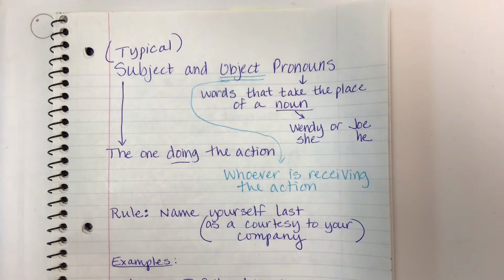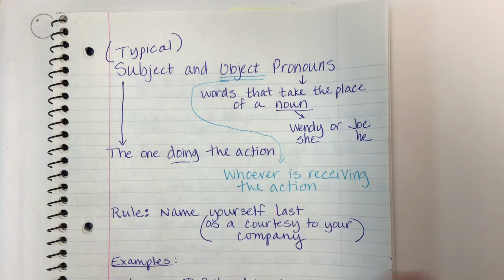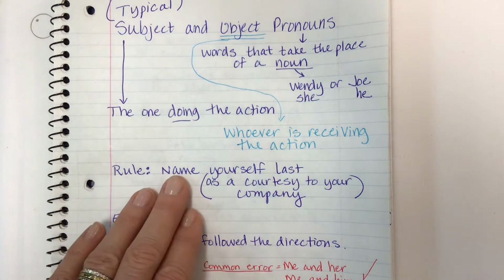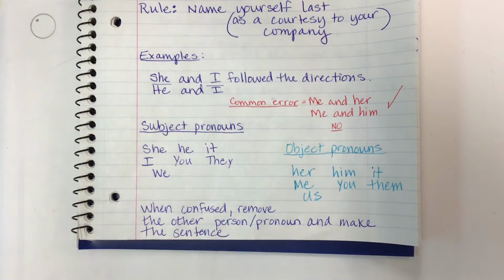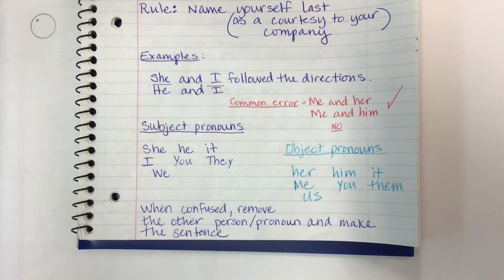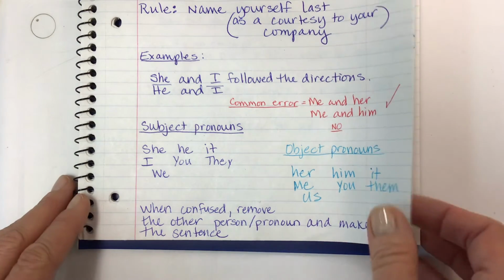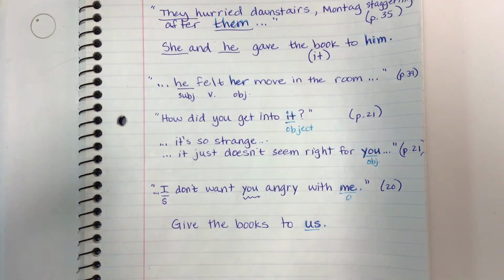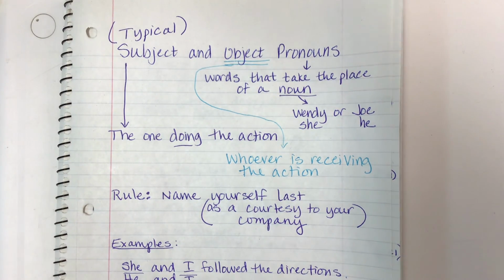Subject and object pronouns, when and how to use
Examples of subject and object pronouns, common errors, how to avoid incorrect usage, EL, English learners, grammar rules, help students